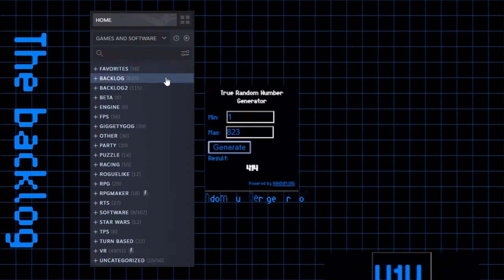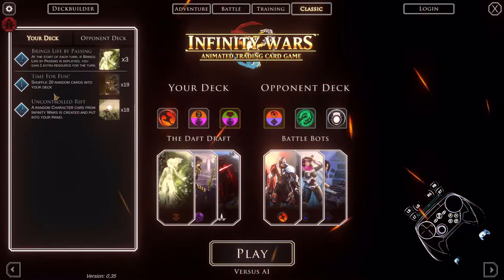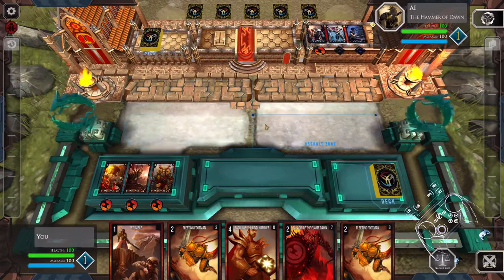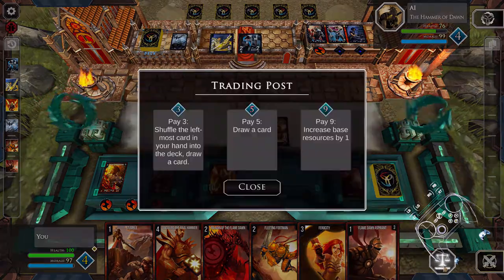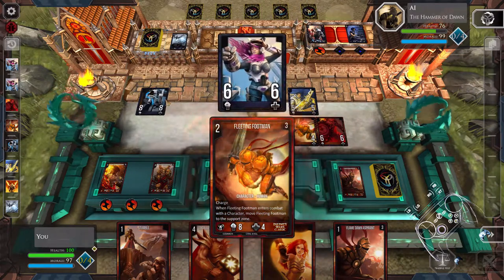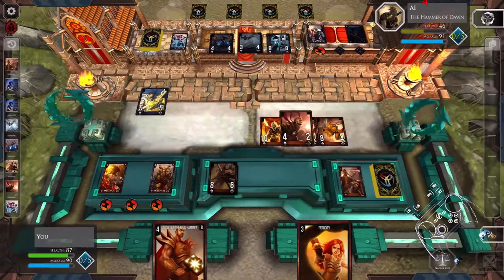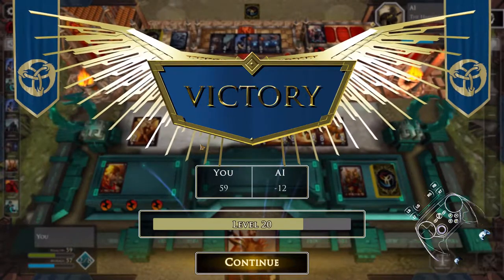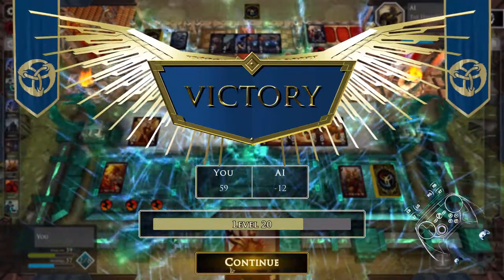Infinity Wars Backlog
Infinity Wars Classic is an actual online trading card game, where you can trade cards, maybe.
No relation to the Avengers.